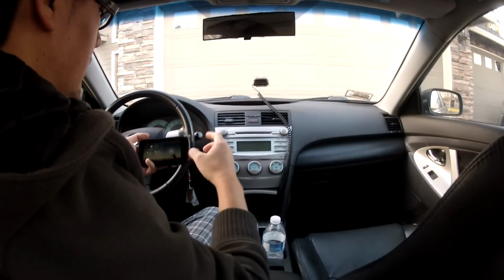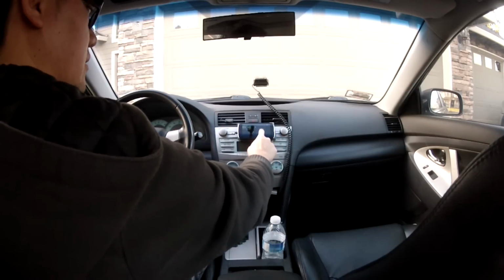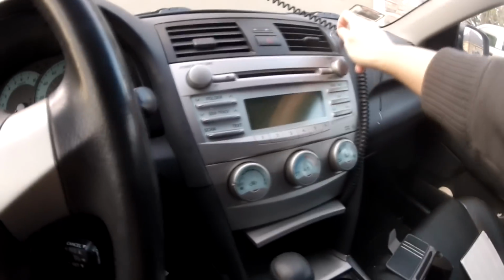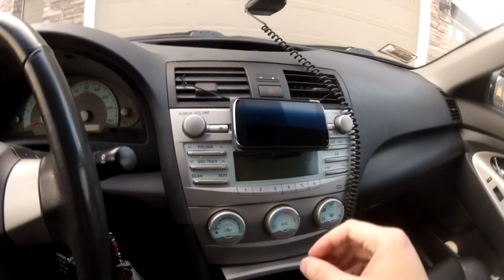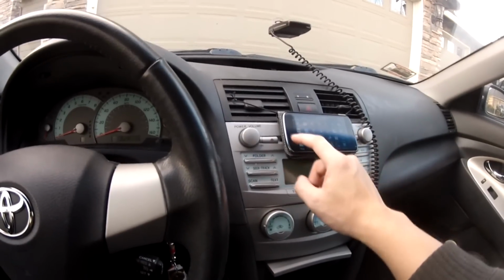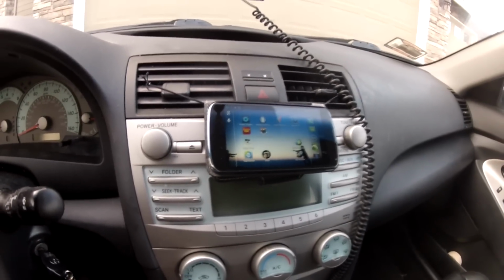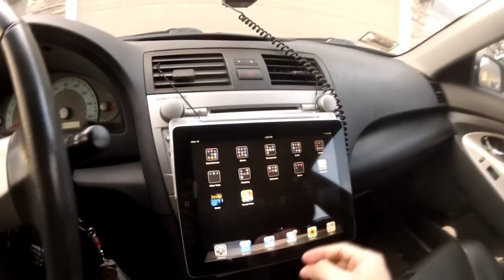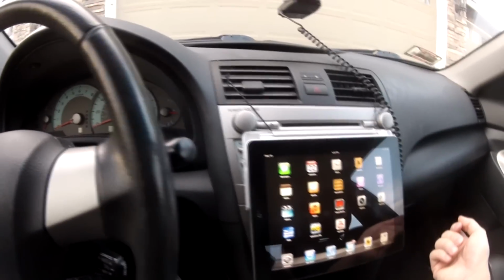Best phone car mount for just $2 dollars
You don't always need to buy the fancy expensive car mounts. Here's my DIY $2 dollar car mount. It's functional, portable and won't cost you an arm and a leg. Best of all, I can mount either my Nexus phone or my iPad with the same mount. You can get all the materials needed at a craft store.

Flip case I use: Poetic Slimbook Leather Case (faux leather)